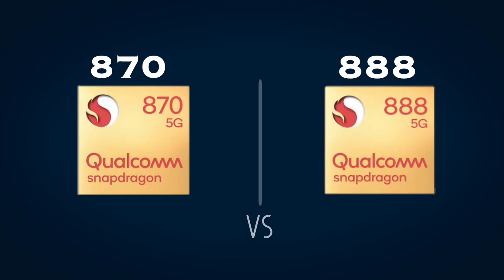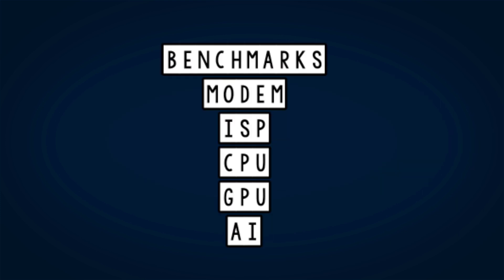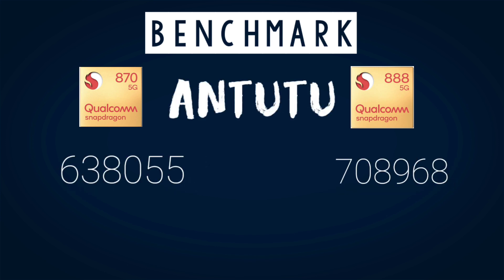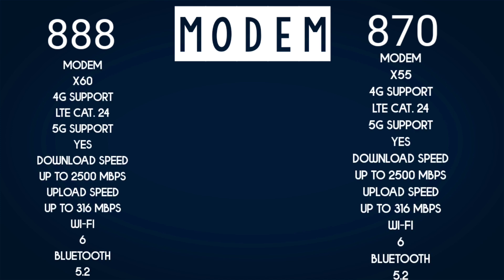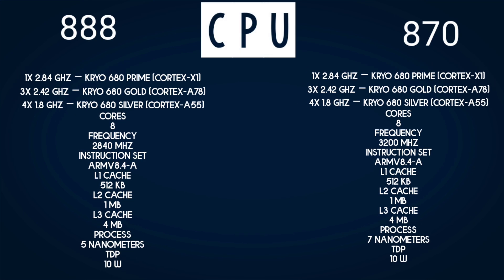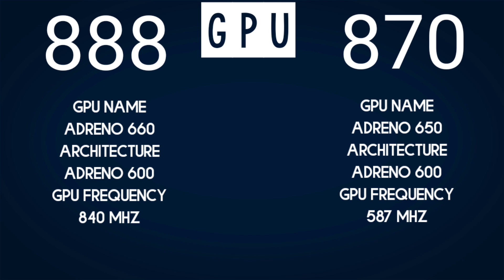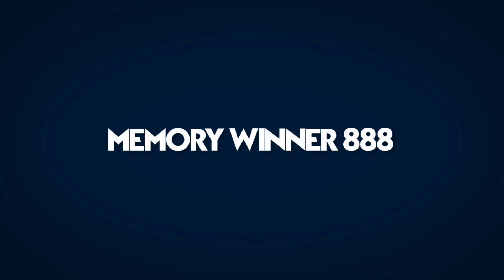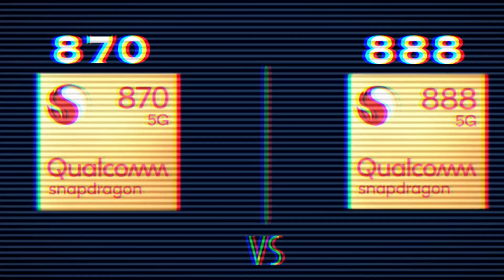Snapdragon 888 vs Snapdragon 870: Shocking Winner!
In this video, I shall be comparing the Qualcomm Snapdragon 888 vs Snapdragon 870 using benchmarks, ISP comparison, CPU & GPU comparison.

 Snapdragon 888 is the latest processor by Qualcomm and it is meant to be used in Flagship smartphones. On the other hand Snapdragon 870 is also meant to be in flagship phones but is meant to be a little inexpensive.

Snapdragon 870 is just recently used in Poco F3 Pro which makes it exciting to compare it to the beast chipset.
snapdragon870 snapdragon888vs870 870vs888 Credits to: Boredatwork.com for the video footage I used.